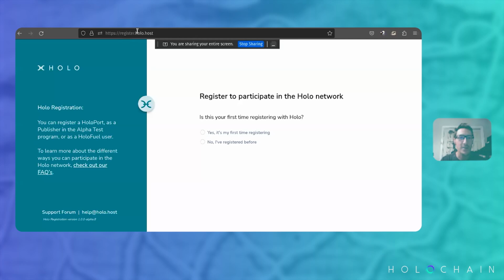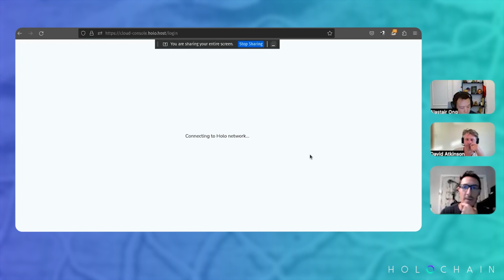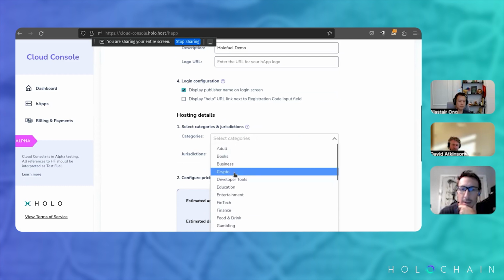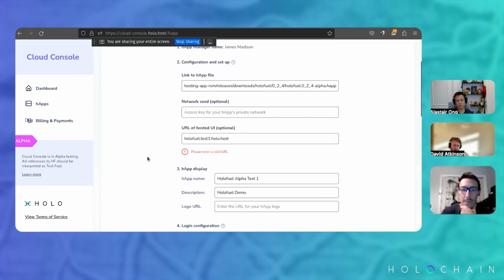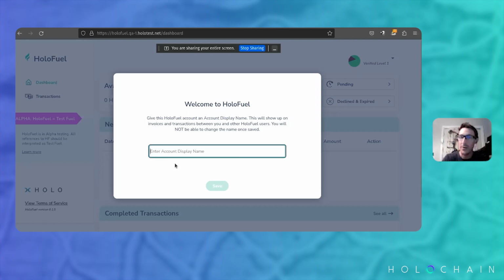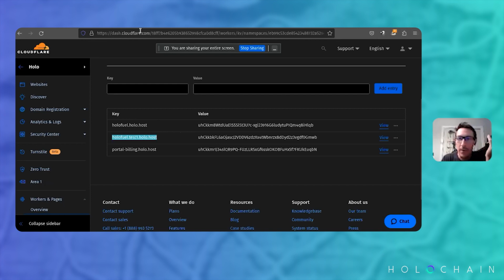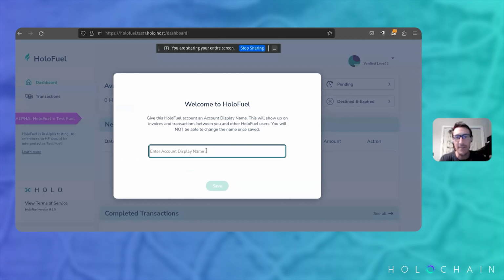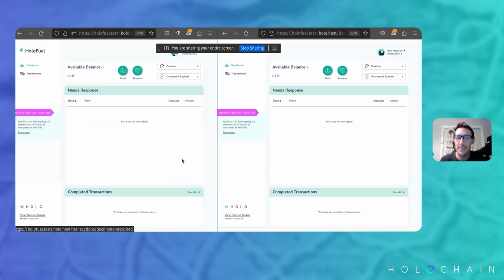Holo - Demo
Holo is a distributed marketplace for cloud hosting peer to peer applications.

Featured:
David Atkinson - Commercial Director at Holo
Alastair Ong - Director of Product Development
Rob Lyon - Product Owner